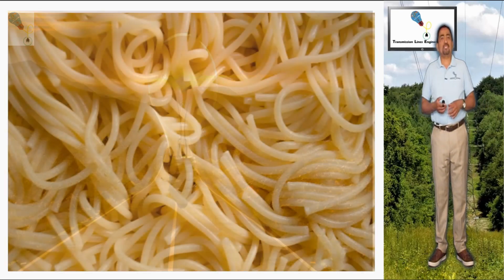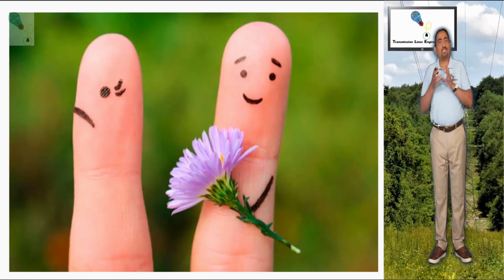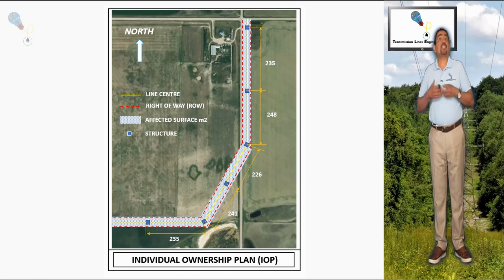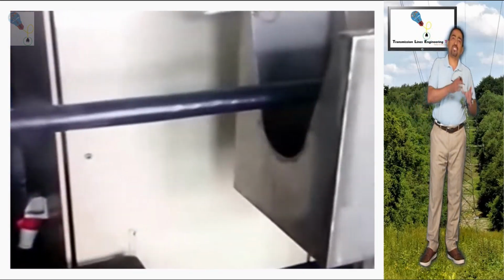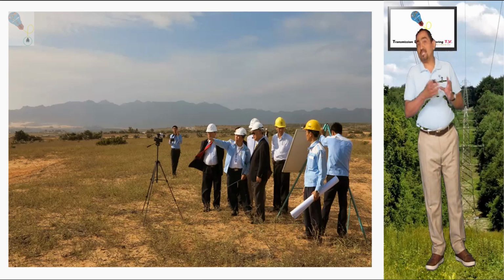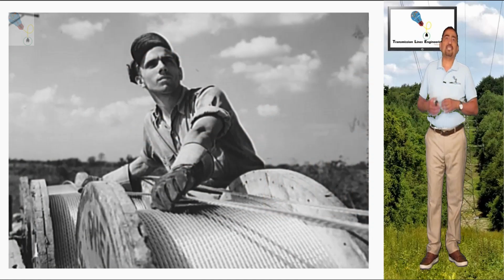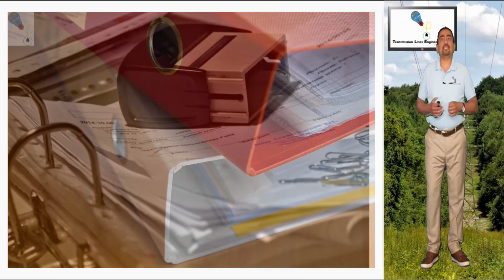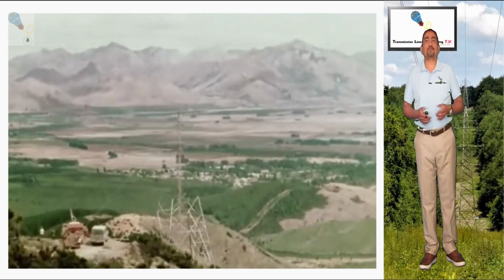A1-10 Design Process Logistics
Video A1-10:
In this video I describe the integration process for the development of a transmission line project from the approach of the need for a new project, going through the different stages of revision until reaching the construction and commissioning.